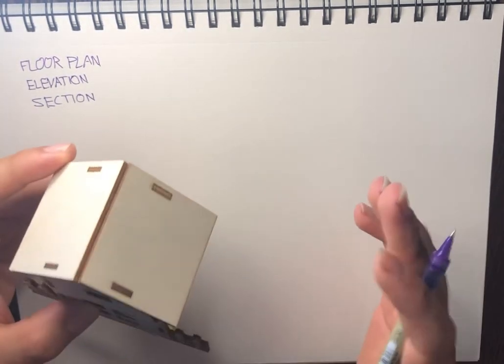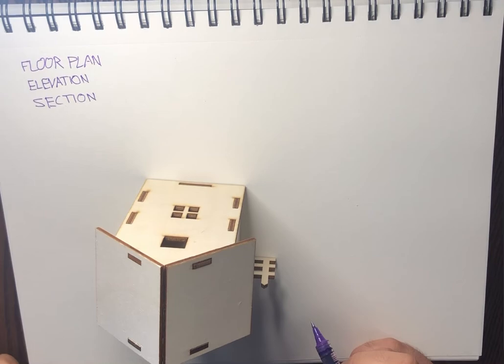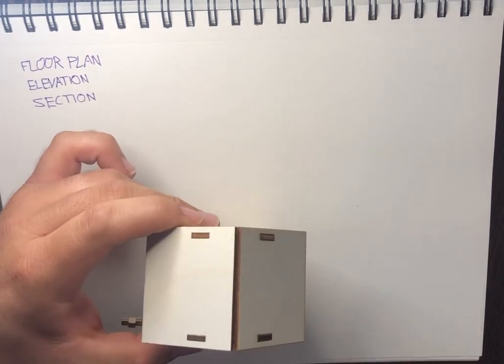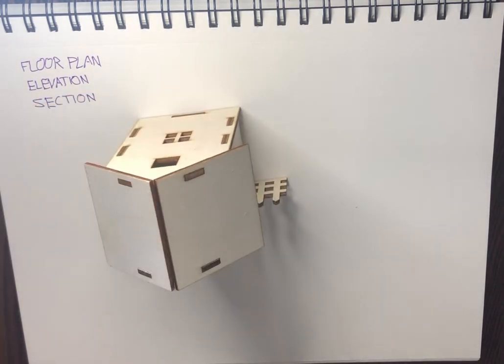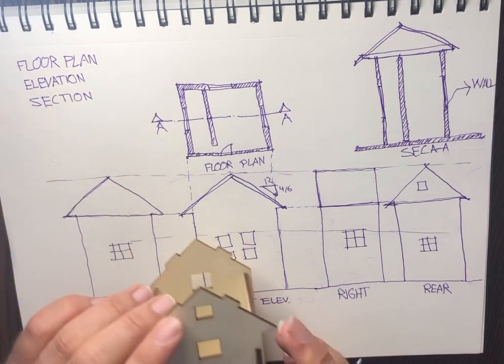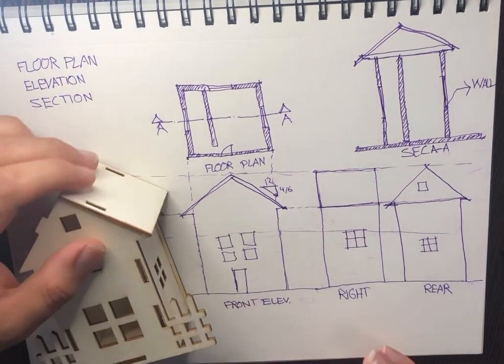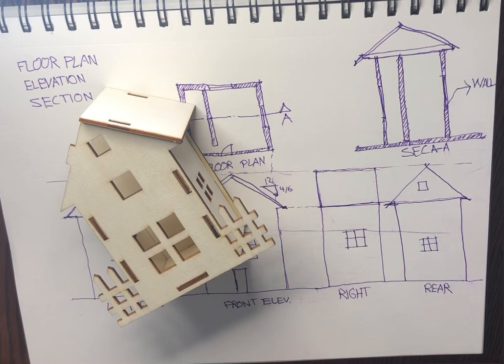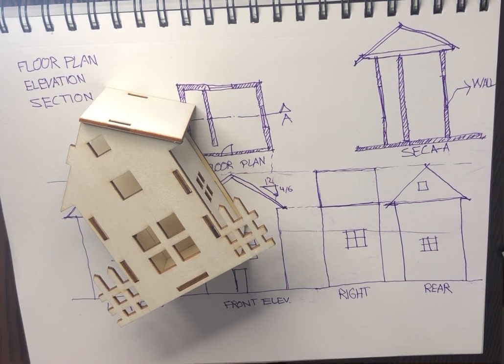What are architectural drawings? How to draw with an example?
What are architectural drawings? How to create architectural drawings?
In this video I tried to explain briefly about architectural drawings and how we indicate our architectural elements in drawings in floor plans, elevations, and sections.